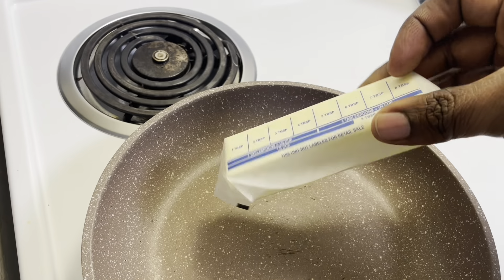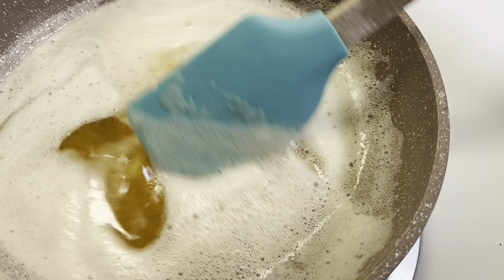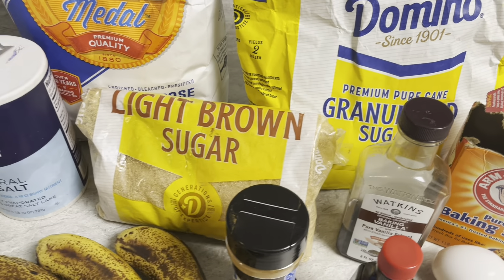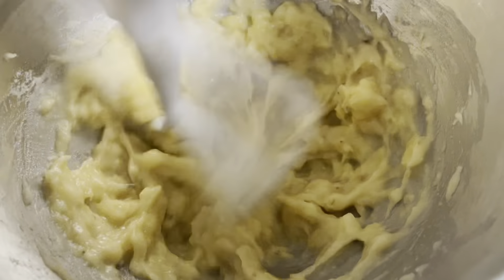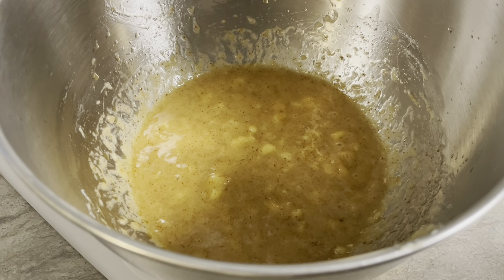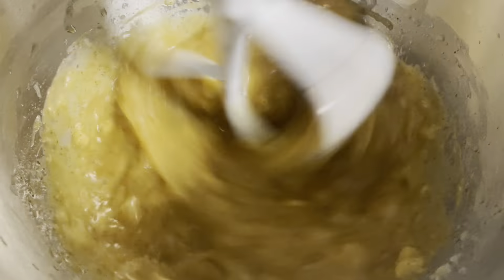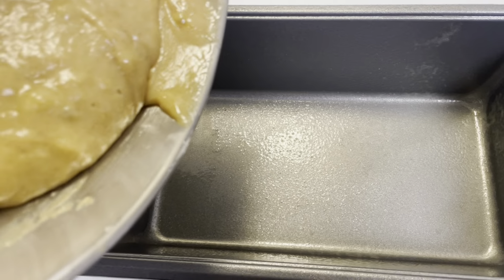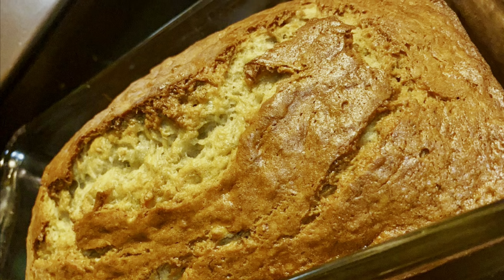Decadent Banana Bread - Made Easy 🍌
Let’s make some banana bread!

Ingredients

1 Stick (1/2 Cup) Butter
3 Large Ripe Bananas
2 Large Eggs
1 teaspoon Vanilla Extract
1/4 teaspoon Banana Extract
2 Cups All Purpose Flour
1 Cup Granulated Sugar
1 tablespoon Brown Sugar
1 teaspoon Baking Soda
1/2 teaspoon salt
1/2 teaspoon cinnamon

Instructions

Preheat oven to 350 degrees. Spray a loaf pan with non-stick cooking spray or grease with butter and set aside.

Add the stick of butter to a pan & cook until golden brown.

Add the bananas to the same bowl and mash with a fork or mixer.

Add the vanilla, banana extract and egg to the bowl and use the same fork to mash and stir until no yellow streaks of egg remain.

In a second large bowl whisk together the flour, sugars, baking soda, salt, and cinnamon.

Add the dry ingredients to the wet ingredients and mix together with a spatula just until combined.

Pour the batter into prepared loaf pan and bake for 45-55 minutes until a toothpick inserted in the center of the bread comes out clean.